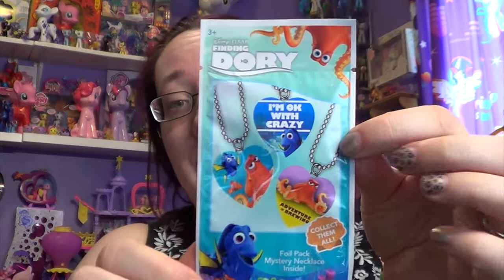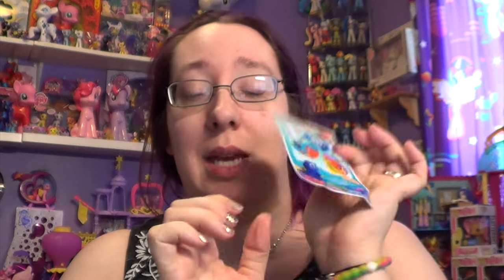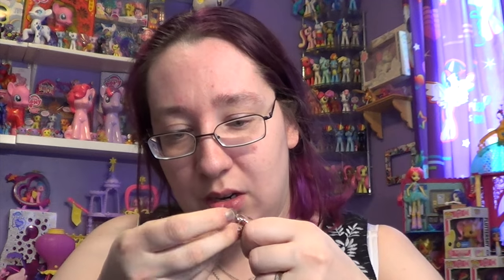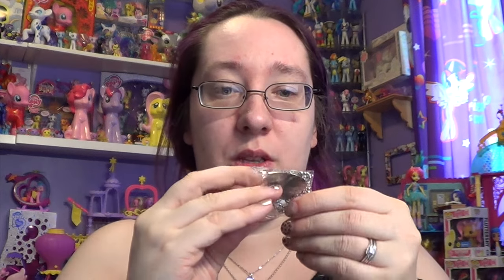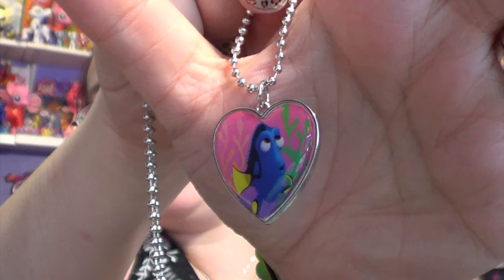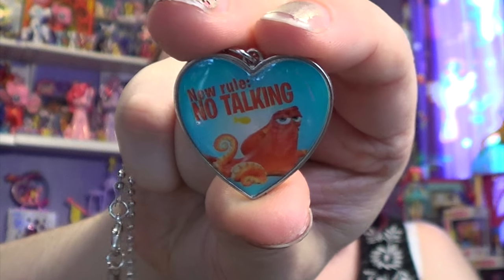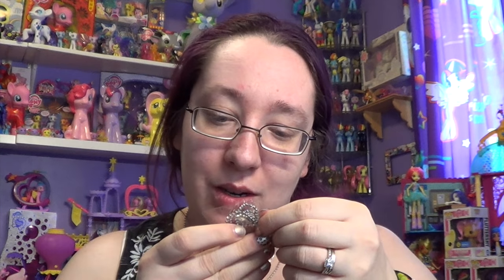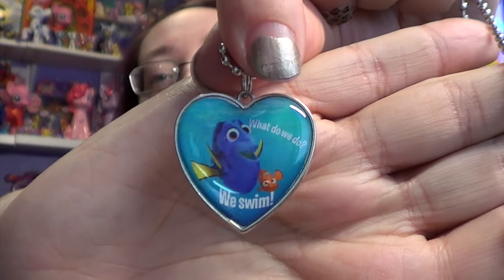Finding Dory - Mystery Necklace - Blind Bags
I found these at walmart in the jewelry department for $1.88
 ❤ About Me  ❤
❤ Follow Me ❤
 ❤ Fan Mail  ❤
TheCrazyPonyLady
54 Cherry St
Spencer, MA
01562 USA